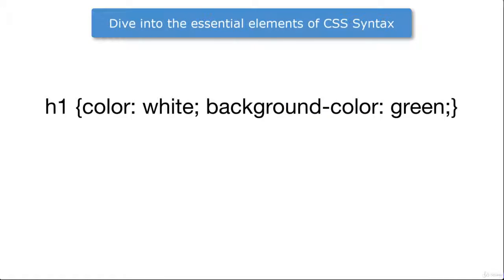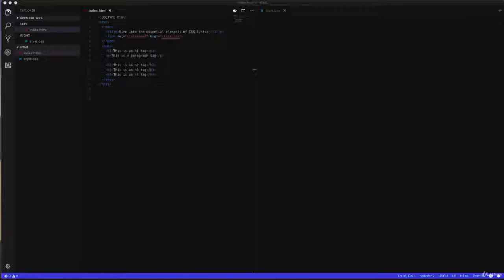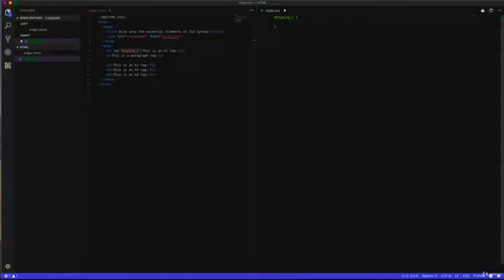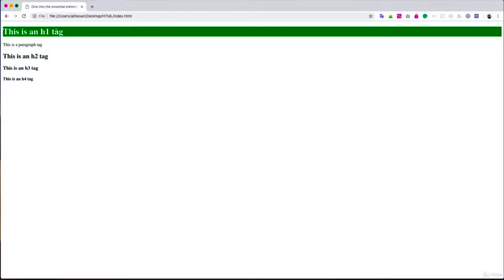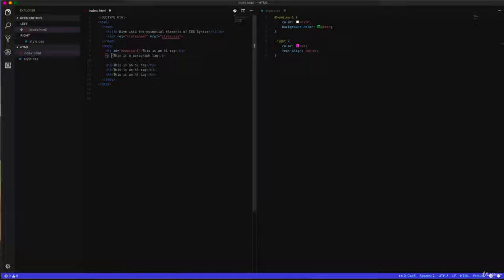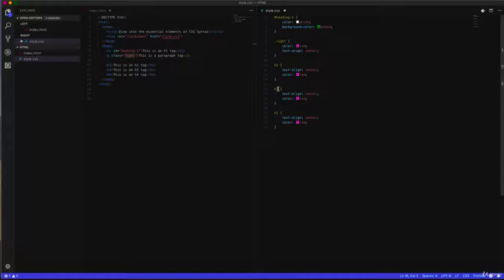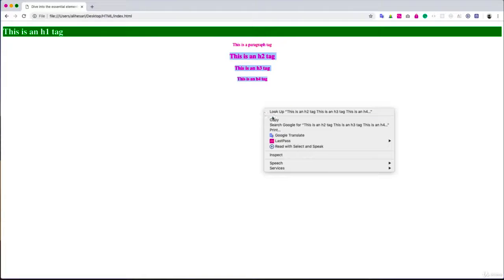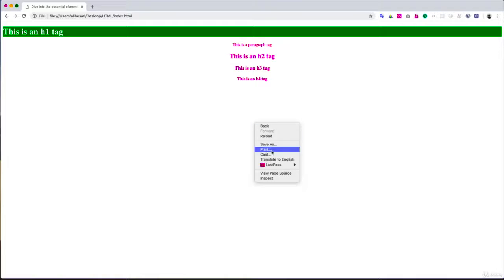Dive Into Essential Elements Of CSS Syntax - Learn HTML And CSS In 2 hours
Learn HTML & CSS in hindi & urdu language step by step easy tutorial for beginner , in this video i will teach you how you can start designing website or web page using very popular web language html yes if you are a computer student and you are learning coding like c language c++ & java and you also want to learn web programming language html then this easy tutorial will help you to start html coding so that you can start you html & css coding at home this video cover all  topics